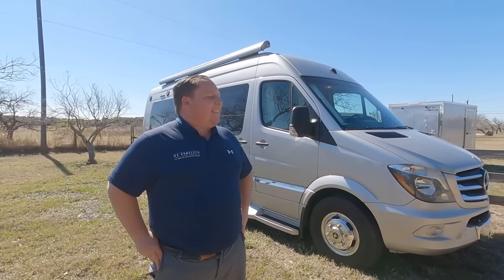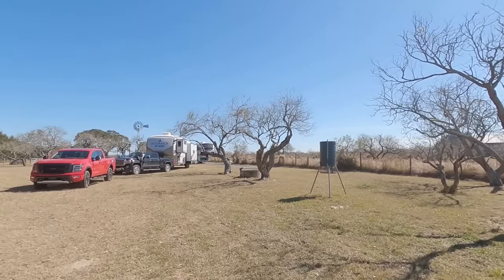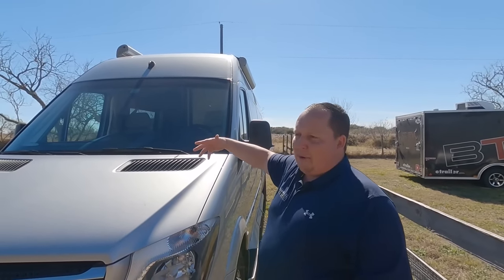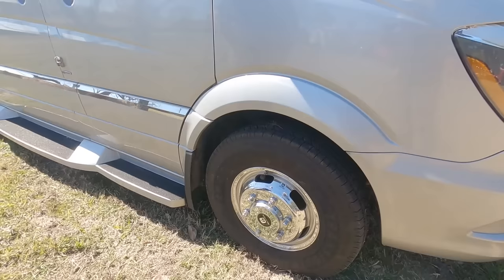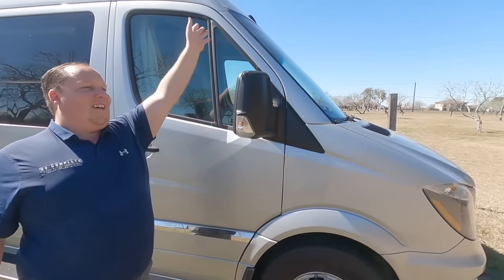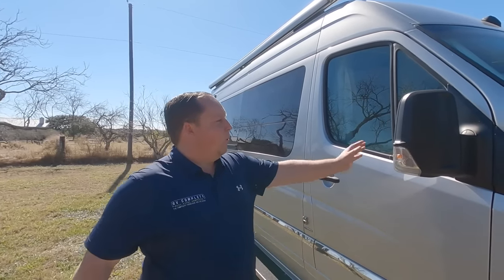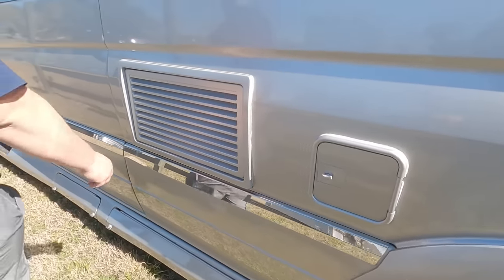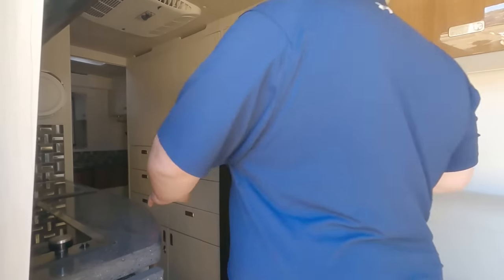SUPER RARE Class B Motorhome with a Slide Room!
Winnebago Era 70c - Thank you to JD from@BigTruckBigRV

Hey everyone welcome to a special edition of Matts RV Reviews!
Today we have a special episode me Wil and Jen travel to Corpus Christi Texas to find our friend JD from big truck big RV… This particular RV is his father‘s class B motorhome… And what makes it super rare is that it is a true class B motorhome that has a slide out… I hope you guys enjoy the video that JD and I did for you!￼